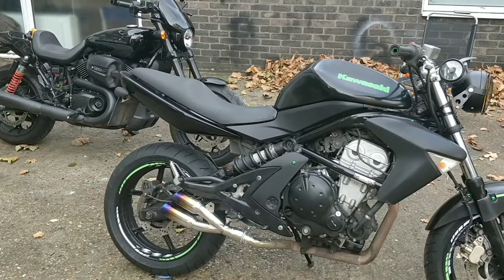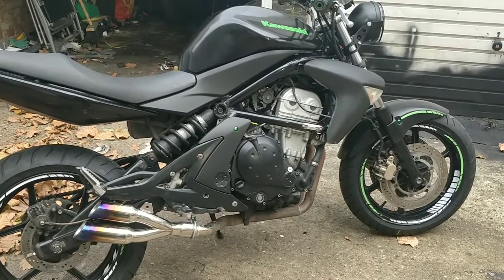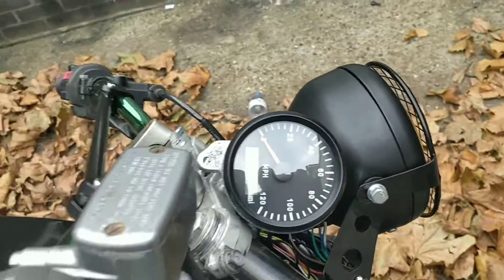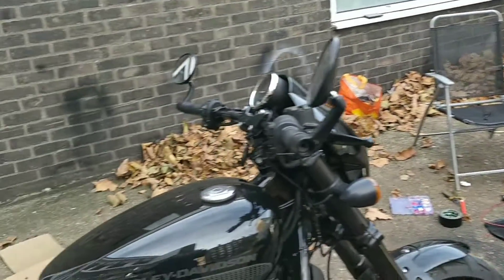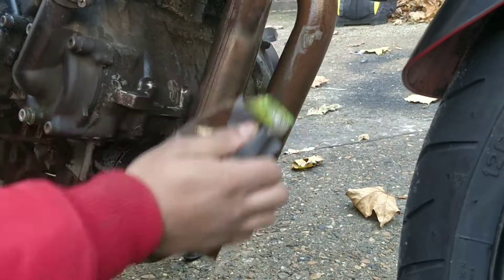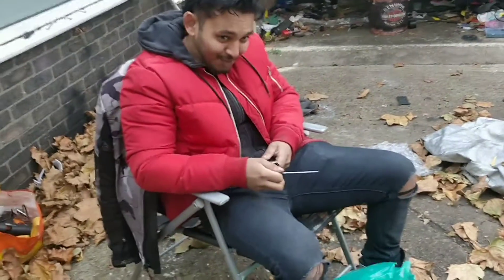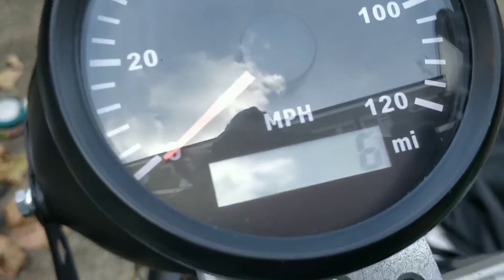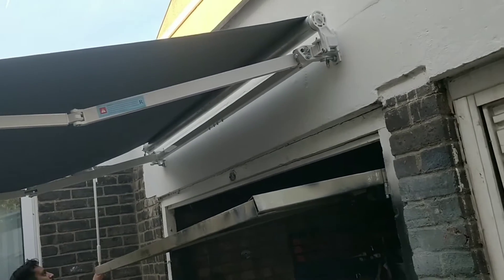harley davidson exhaust sound, vance and Hines exhaust sound. Harley ride by exhaust sound.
my kawasaki er6 project. this bike was built into a cafe racer by a racing team from the 70s, the bike at some point was converted back almost to stock and then left abandoned fir some years. here is my chance to give this bike another chance on the road with its own unique twists.

so far I have painted the tank and panels, new clutch lever, new front forks from a honda vfr, new front calipers and master cylinder, new green handle bars, some ignition work, some wiring work, painted rear wheel black, new stainless upgraded radiator for better cooling, GPS speedo. The bike needs new tyres all round, a front mudguard, some rear indicator work and it should be ready for mot.

Hi everyone, if this video helps you out at all or you just enjoy watching then please feel free to tip enough to get a hot drink or even a Pepsi max :). The channel does cost a few pounds to run so all tips would go towards continuing the vids and charity.

If anyone would like a motorcycle rescuer key ring send me £5 through PayPal and leave your name and address and I will get one to you.

thanks